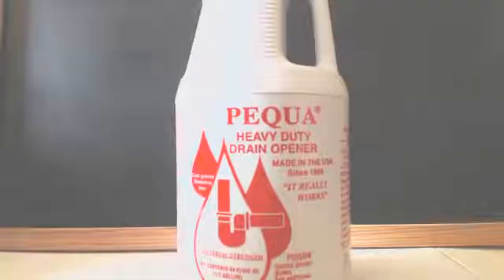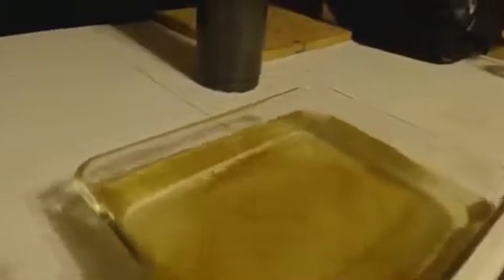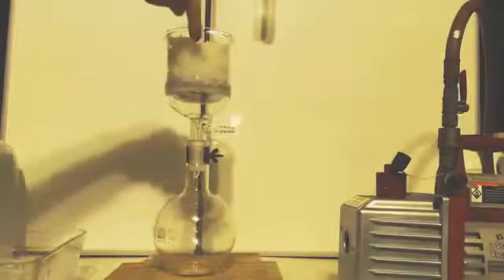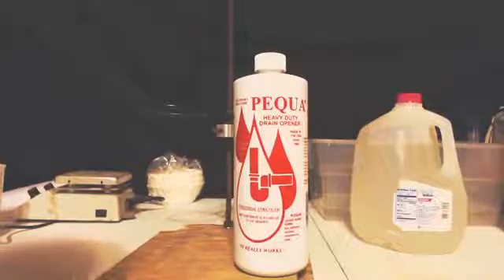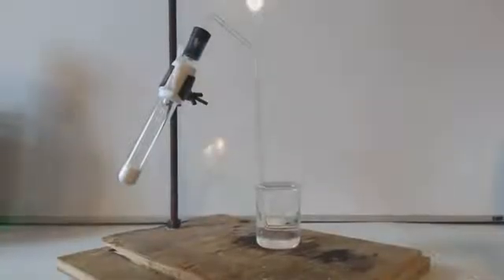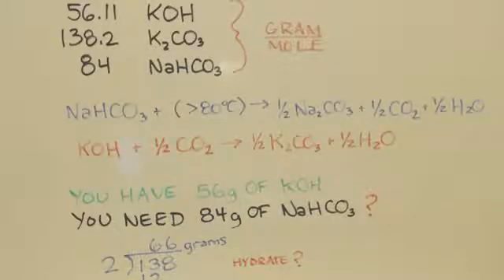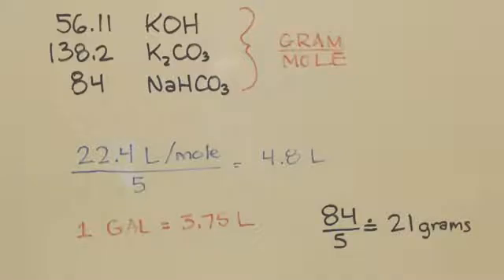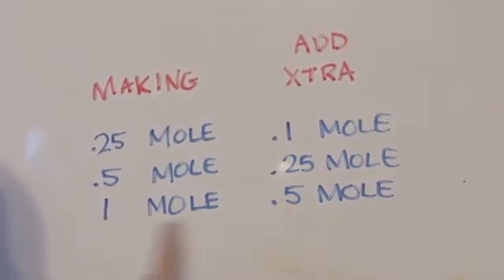POTASSIUM CARBONATE SYNTHESIS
Making potassium carbonate from potassium hydroxide (drain cleaner) and carbonic acid. An acid and a base makes salt water